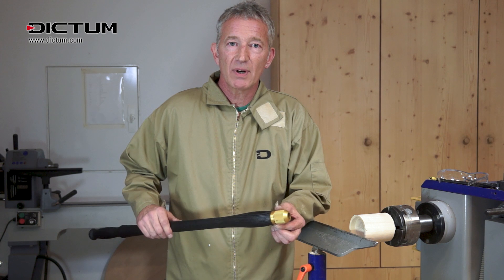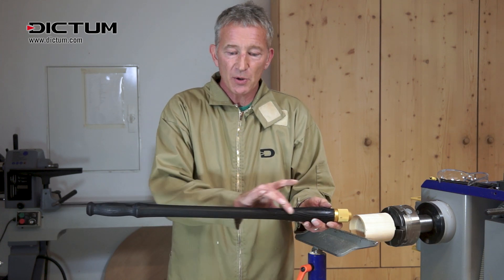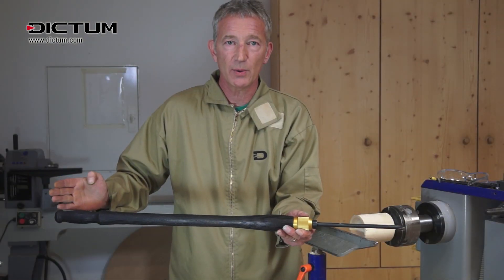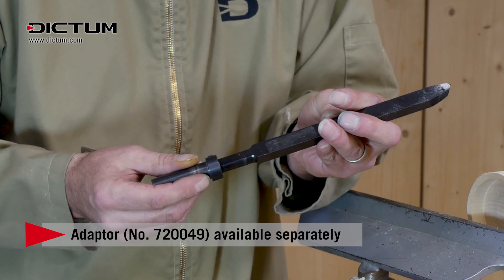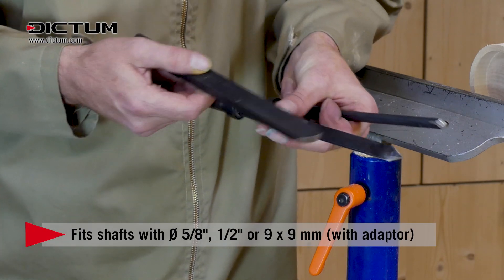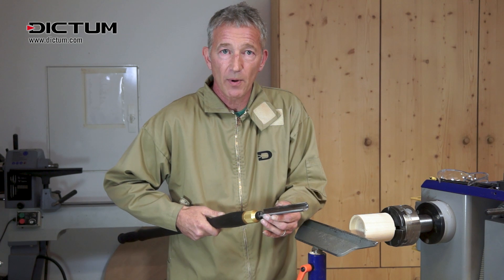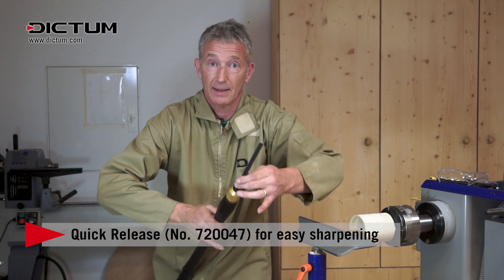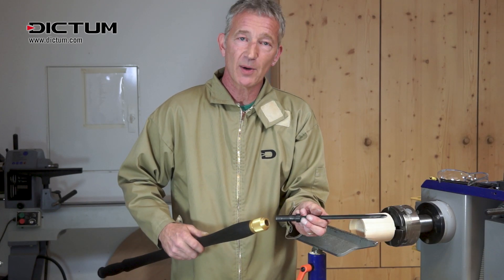Jimmy Clewes Tool Holder Quick Release for Woodturning Tools - DICTUM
In this video, internationally renowned woodturner Jimmy Clewes from Las Vegas explains the advantages of the Quick Release Tool Holder for woodturning tools he himself has developed.

The turning tools are fixed quickly, easily and securely in the anodised aluminium tool holder with the Quick Release unit. Suitable for Jimmy Clewes Hollowing Tools (No. 720048) and all woodturning gouges with a Ø of 15.9 mm (5/8"). The optional adapter (No. 720049) can be used to clamp Ø 12.7 mm (1/2") or 9 x 9 mm shafts.
You can make a handle in the wood of your choice in the appropriate size for your project.

All the tools used are available from our DICTUM retail shops